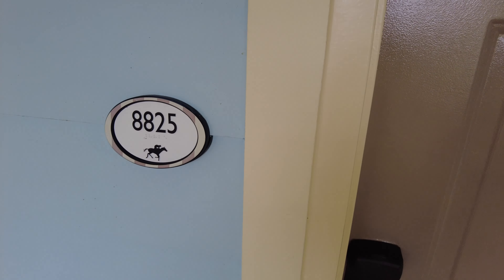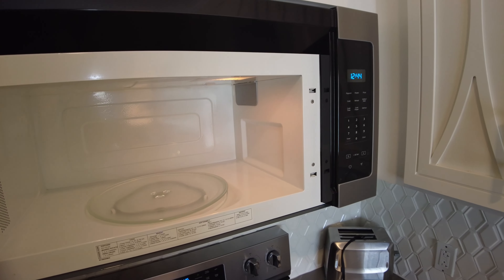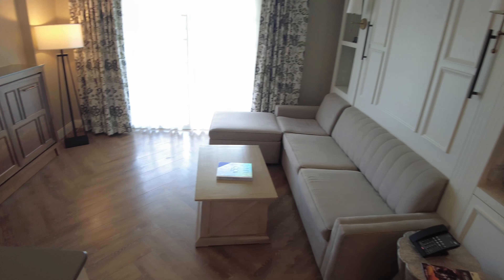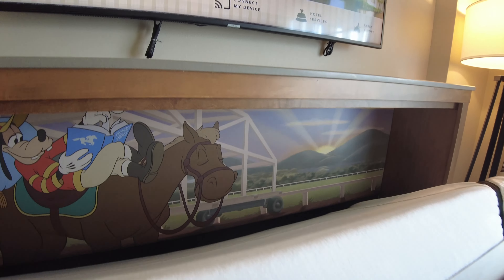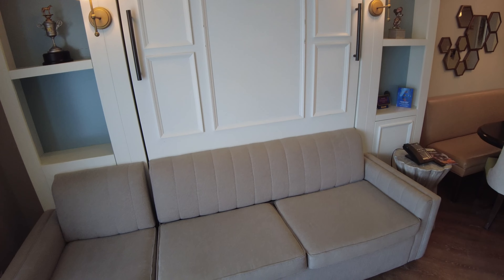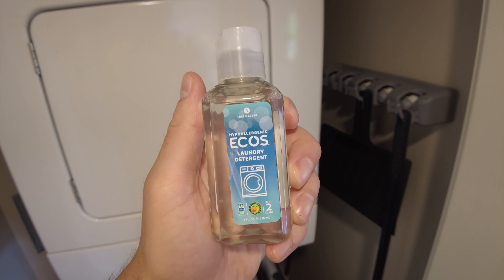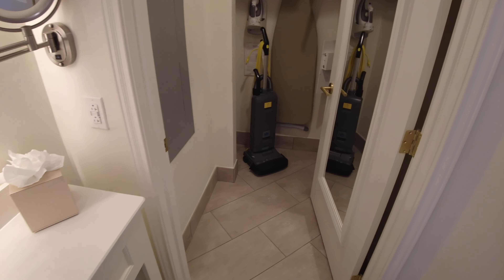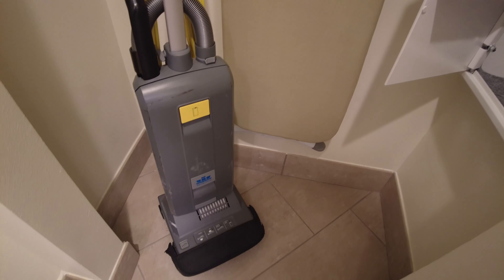Disney's Saratoga Springs Resort Room Tour • 1-Bedroom Villa Rm 8825 • 2023 4K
Join Andrew for a room tour at Disney's Saratoga Springs Resort at Walt Disney World. We take a look at room 8825, which is a 1-bedroom villa. The room is located in The Grandstand in building 8500.

This video was recorded by Andrew on June 18, 2023, with a DJI Pocket 2.

0:00 Intro
1:23 Entryway
2:14 Dining area
2:33 Kitchen
6:27 Living room
10:47 Bathroom
14:28 Primary bedroom

Gear used by Park Rover Andrew:
DJI - Action 2, Pocket 2, Osmo Mobile 3
RØDE Microphones - PodMic, Lavalier GO